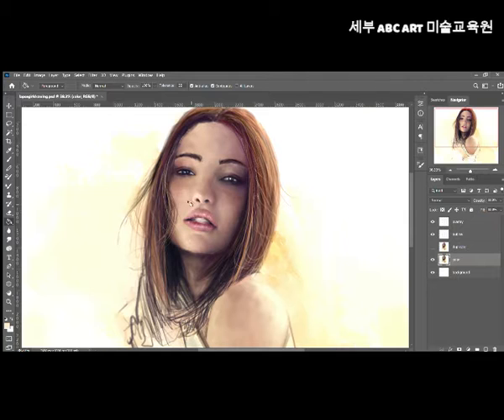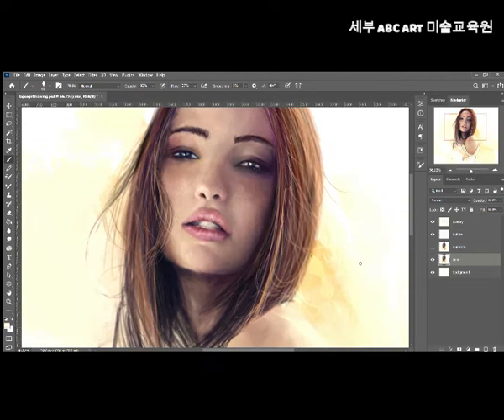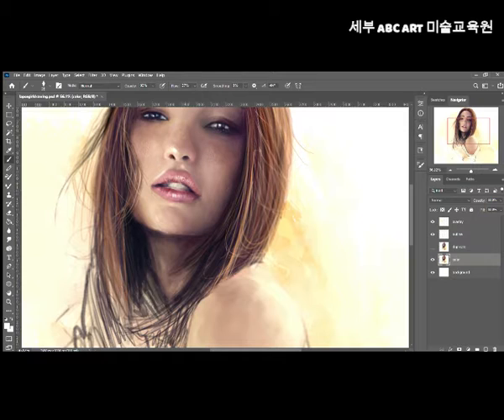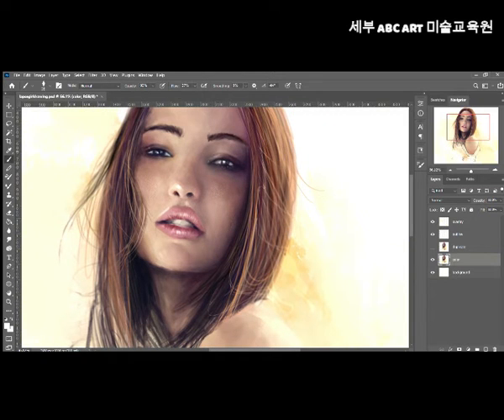ONLINE DIGITAL ART CLASS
ABC Art offers digital art classes online! If you want to improve your digital drawing skills.

ABC Art Education Development Center Online / is an art center focusing on Digital Art and English Education.

ABC Art is now accepting enrollees for online art classes. We are now open internationally -- including  (but not limited to) Korea, Australia, Germany, Poland, Philippines.

We teach English, Art, and Digital Art - all three lessons in one place, for children to have a fun learning experience.

We provide the best educational programs. Invite your children to the world of digital art.